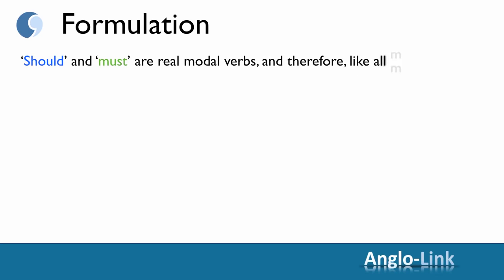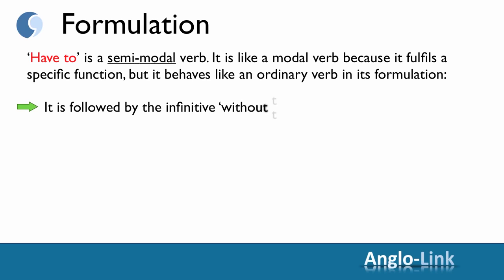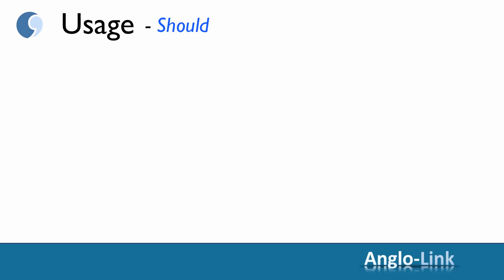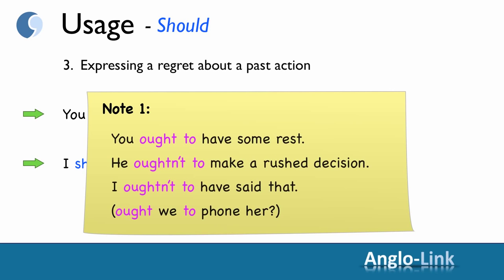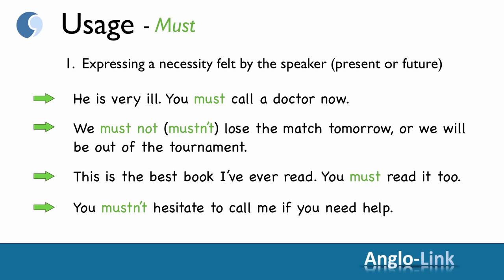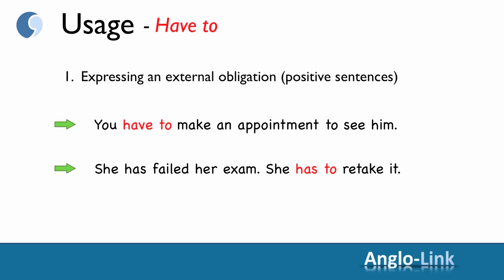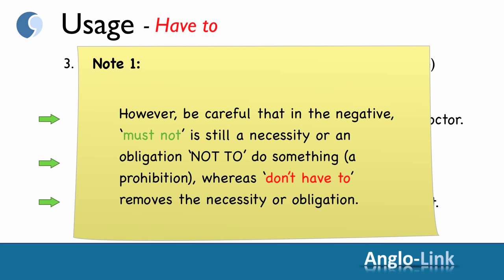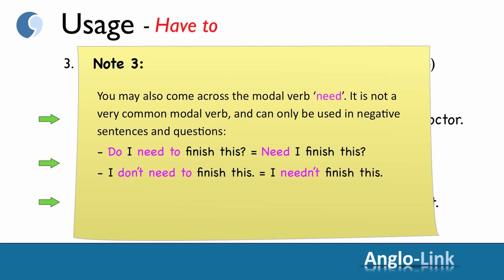English Modal Verbs Part 3 - Should Must Have to